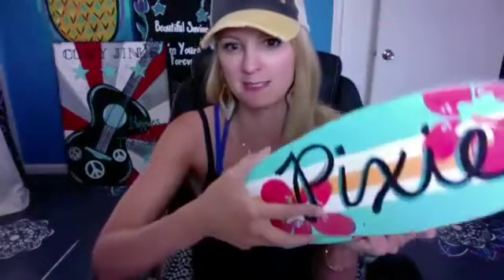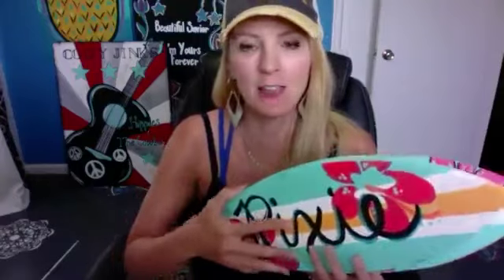Create your own Surfboard Art Kit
Prices start at $45 All supplies included.
Delivered right to your door! But only for a limited time.
Deadline to Order is Friday, July 3rd

Here are the details you need to know:

Orders will be taken from today through July 3rd.

We will be shipping all orders the week of July 27th.

For now, we can only do shipping in the USA.

We will mail you a blank 18" x 6.5" wooden decorative surfboard with paints, brushes, instructions, and everything you need to make a cute hand painted surfboard.

You can even have your name sent along with your kit to use as a stencil!

These are great for kids and adults!

The cost starts at $45 and includes shipping in the United States.